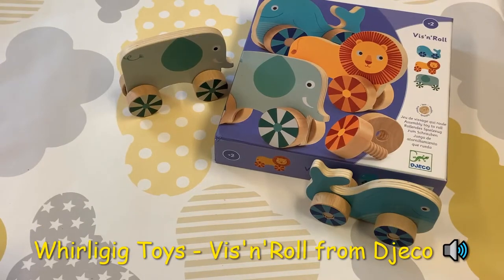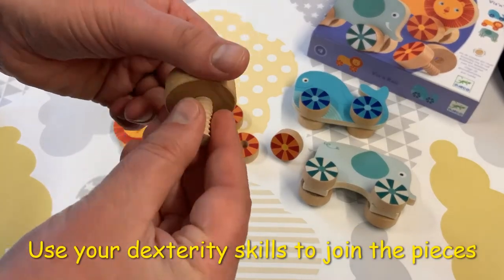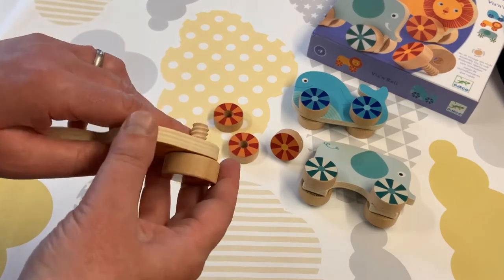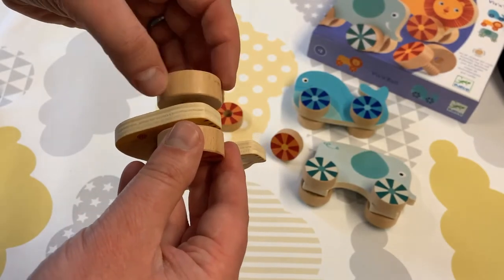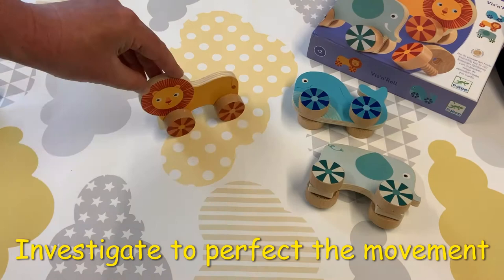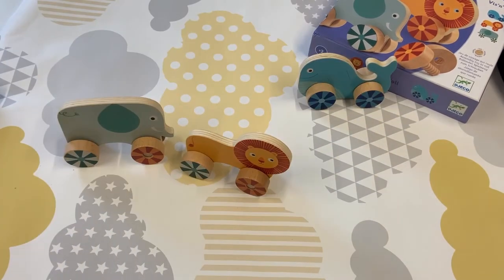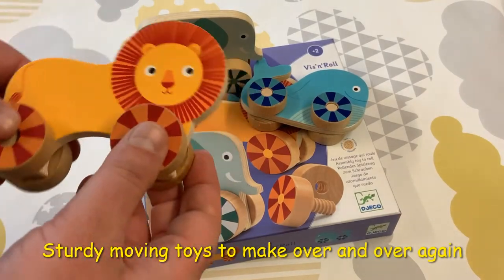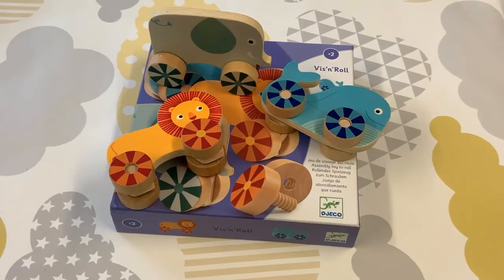Moving Animal Toys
Make your own moving animal toys with this lovely wooden set from Djeco. Explore the threaded screws and experiment with how tight they have to be turned. Colour creatures and sturdy wooden toys that you can make over and over again.